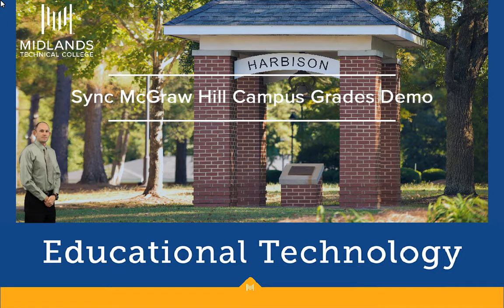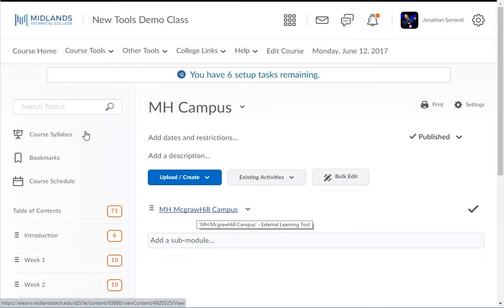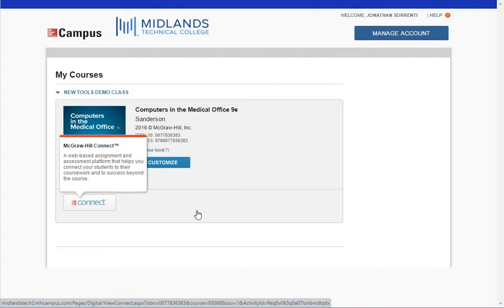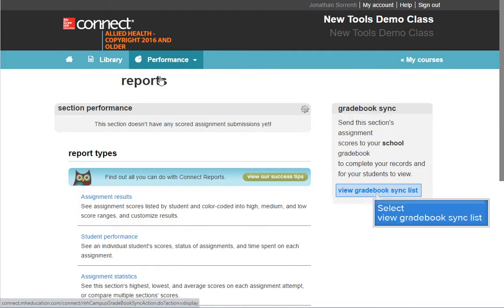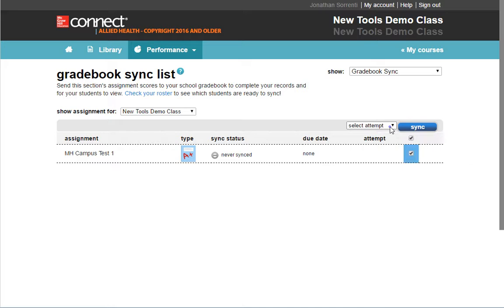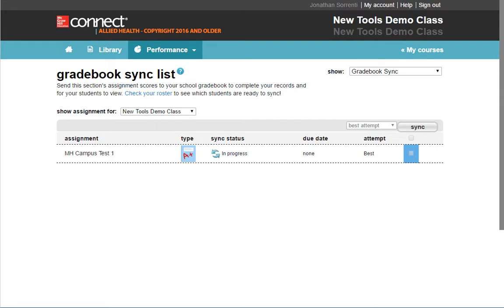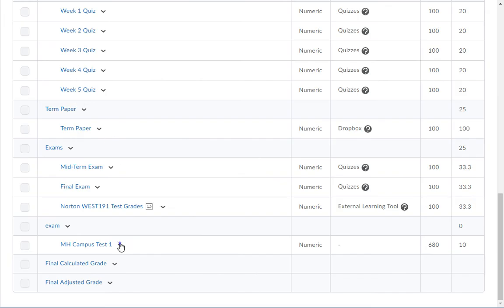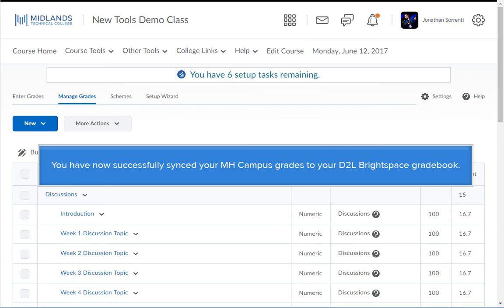D2L Brightspace v10.7 Daylight Sync McGraw Hill Campus Grades External Learning Tool Link Demo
Welcome to the ‘Syncing McGraw-Hill Campus Grades to Your Course’ Demo.
In this demo, you will learn how to send grades from McGraw Hill Connect to your D2L Brightspace gradebook.
By the end of this demo, you will have sent grades from McGraw Hill Connect into your D2L Brightspace gradebook.
On the course navigation bar, click on the Course Tools dropdown menu. Then choose the Content option.
Go into the module of content where you placed your link to MH Campus.
If you need help connecting your course to MH Campus please view the Connecting MH Campus to Your Course Demo.
Then click on the McGraw Hill Campus link.
A new window will open, welcoming you to McGraw-Hill Campus.
Click on the Connect button.
Once you are in your Connect course, click on the performance dropdown menu.
Then click on Reports.
Then click on view gradebook sync list.
Then check the check boxes in the sync column for the grade items to sync
Then choose which attempt to sync from the select attempt dropdown menu
Then click the sync button
Then click the close button
You will see the sync status is In progress. It may take 2-5mins for the grades to sync with D2L Brightspace.
Close the tabs to return back to D2L Brightspace.
Next go into your gradebook, and edit the grade item to put it in the correct category.

You have now successfully synced your MH Campus grades to your D2L Brightspace gradebook.